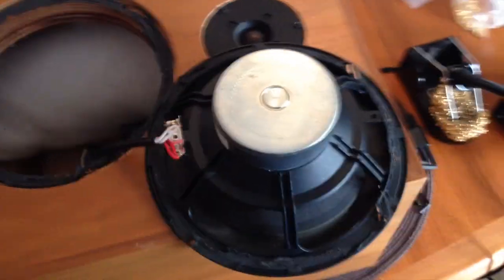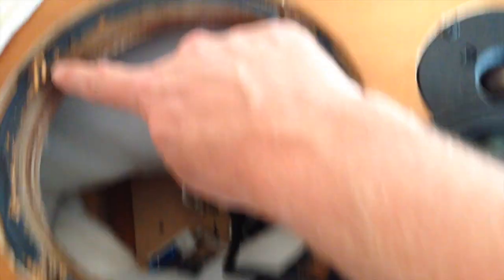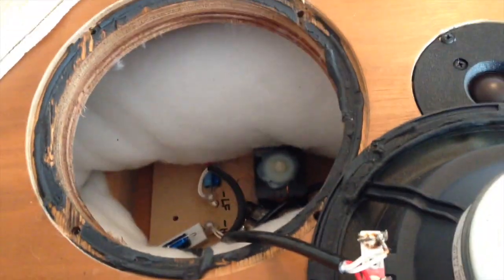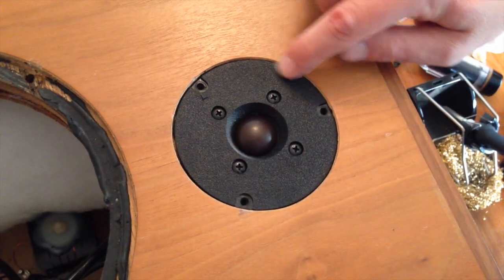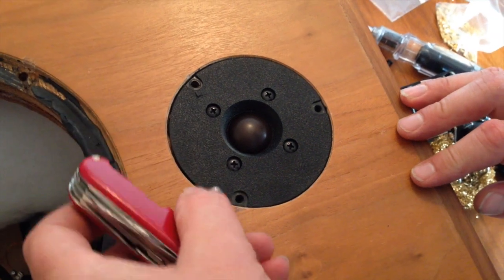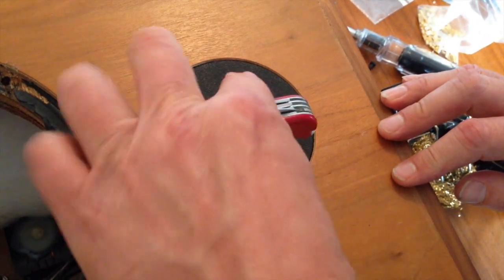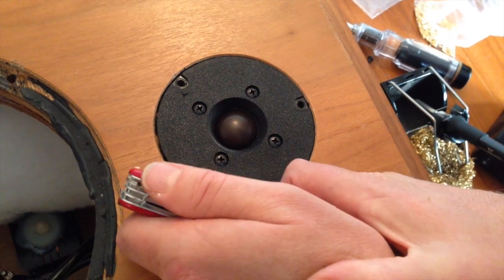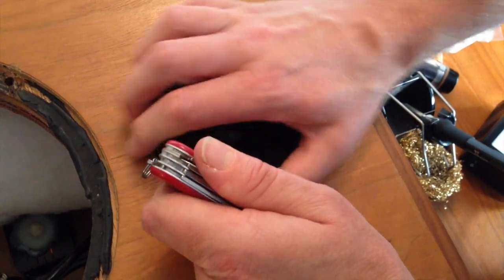How to remove Audio Note Drive Units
How to safely remove Audio note Drive units without damaging the drivers themselves or the cabinets